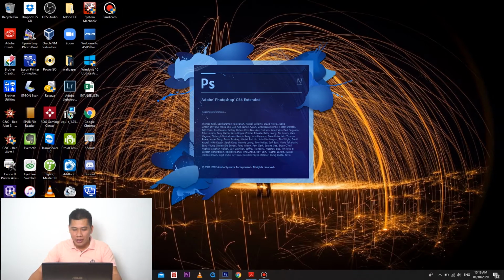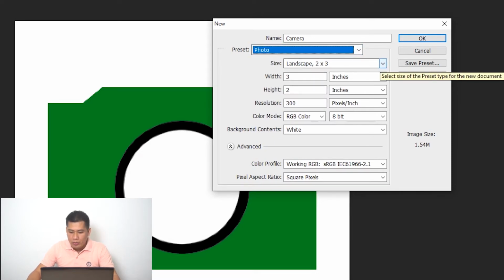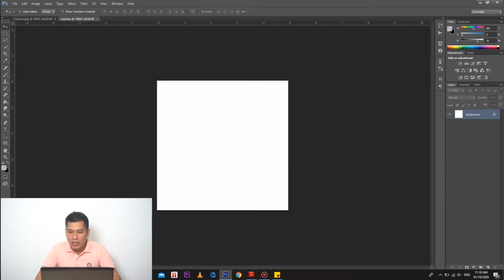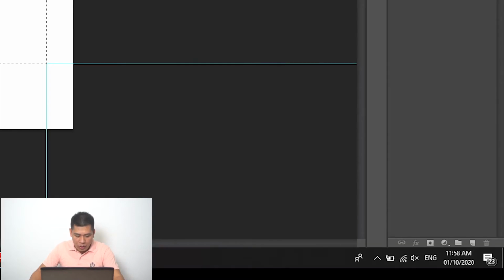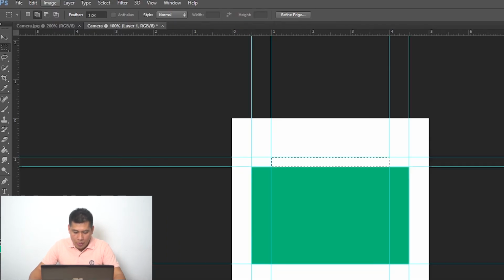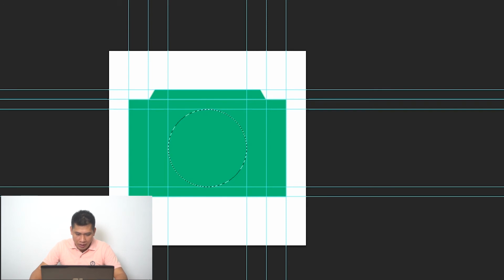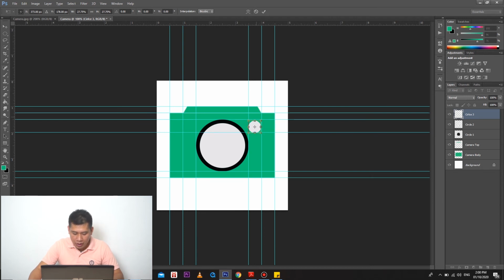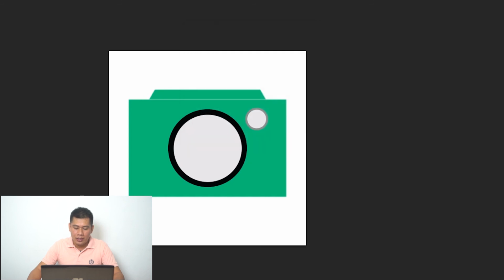How to Start a Project in Photoshop plus Create a simple graphic Camera using Marquee Tool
In this tutorial I am going to show you how to start working with photoshop. I will be discussing the 5 different parts of the application, show you how to start and save a project and demonstrate how to use the application by creating a simple graphic image of a camera using the marquee tool.